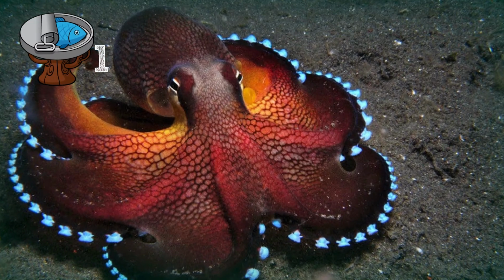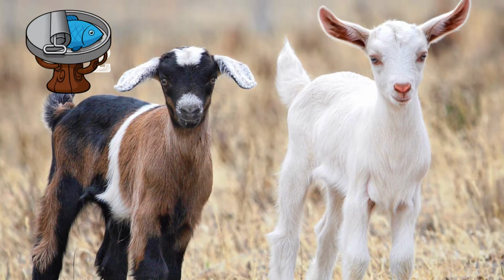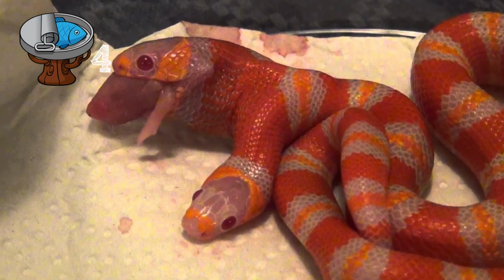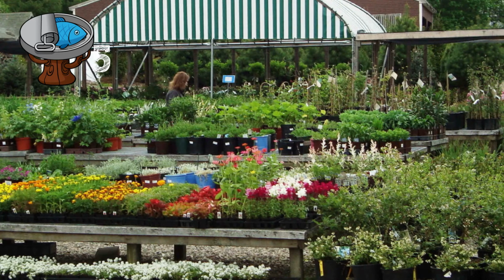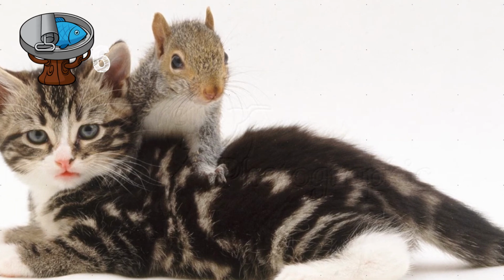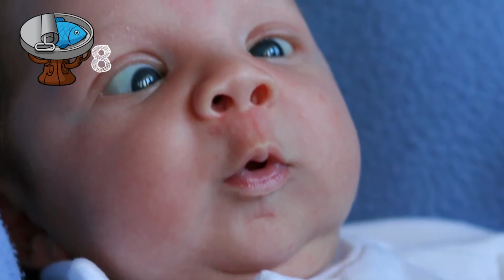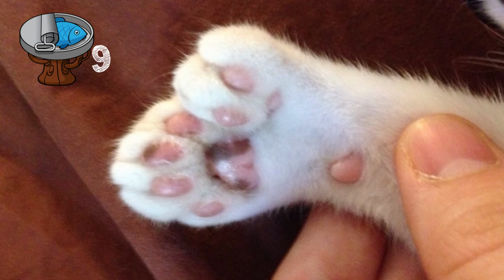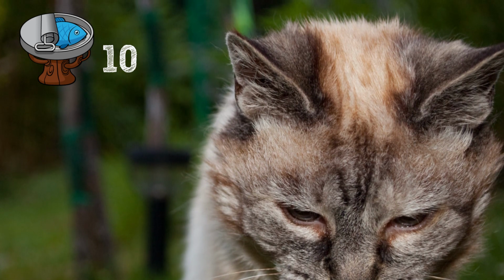10 Most SHOCKING Animals Mutations!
10 Most SHOCKING Animals Mutations!

 Number One: A hexapus?

It appears that octopuses (yes, not octopi) do not always have eight tentacles. Caught with a bunch of his brethren, Henry has only six tentacles. Since one unique characteristic of cephalopods is their ability to regrow appendages, it is believed that Henry should embrace Lady Gaga's anthem - he was born this way.

Number Two: This adorable baby goat has double the legs he should. In addition, he was born a hermaphrodite - with both boy and girl parts. His deformities were not survivable, as he was unable to walk. Experts believe he unsuccessfully reabsorbed his twin before he was born.

Number Three: A lot of dogs do just fine after one leg is amputated, even later in life. It gets tricky if 2 are not functioning properly or are missing, but some dogs can adjust, especially if they are born that way and don't have a chance to experience life with all four functioning legs. Introducing Faith - abandoned by her mom as a puppy, she was adopted and given a chance at life. Her front 2 legs didn't develop properly and never functioned as they should - she couldn't walk at all. The non functional legs were amputated, allowing her to learn to walk - well, hop - on her two healthy legs.

Number Four: Things just went all wonky in the egg for this snake. Instead of black, like rat snakes should be, it is albino. In addition to albinism it is a hermaphrodite, AND it has two heads. Named We, it lived 8 years at the St. Louis World Aquarium after his owner sold it to the facility for $15K.

Number Five: Two headed animals are so passé in the arena of mutants. Three heads, now...that is still something not seen much. If one is found, it is unlikely to survive, so it is all the more surprising when a three headed frog was found living in a garden at a nursery in England.

Number Six: Just wait till this one catches on. humans have manipulated dog and cat breeds for centuries, resulting in breed characteristics so exaggerated that they become unhealthy - like squished faces of Persian cats or pug dogs - what was once a distinctive breed characteristic is now almost a deformity that causes breathing and other health problems. Enter the squitten - kittens born with a congenital defect that causes their front legs to be anywhere from weak to non functional. So far humans have had nothing to do with this genetic quirk.
But if someone publicizes this as the newest cute type of kitten to own because they hop like a bunny (the moderate form) or like a kangaroo (the severe form) - it will become the new 'It' cat. And then deformity will be bred on purpose.

Number Seven: Another two headed animal - see, how passé - this time a pig. No word on if this one is a hermaphrodite too, but it does have 3 eyes; the middle one is blind. He is a little top heavy, and has a special little helmet to wear in case he falls over.

Number Eight: Kenny, bless his heart, is a mentally disabled white tiger who is deformed and cannot close his mouth. A product of forced incest - siblings were forced to breed by an idiot who was hoping for coloration like Kenny's, but instead got more than he bargained for. Kenny's brother was born cross-eyed but otherwise ok.

Number Nine: Polydactylism is a relatively common mutation causing more than the normal number of toes.
It also occurs in humans, who can be born with an extra toe per foot or finger per hand. In animals, the most common species with this oddity is cats. Popularized by Hemingway, there is a colony in Key West that are descendants of a kitten he was given - they are probably the most famous example. Normal cats have 5 toes on each front foot and 4 on each back foot; the most common form of polydactylism is a cat with one extra on each foot, for a total of 22. Unusual even among polydactylism is Jake, a cat in Baltimore with a total of 28 toes - and a Facebook page.

Number Ten: Turns out there is a special name for animals with two faces - without the other deformities that can accompany this mutation - diprosopia. Along with polydactylism, diprosopia is relatively well known to occur in cats. Most are unable to survive, but some are able to live a normal lifespan - like Frank and Louie, a diprosopic cat who lived to be 12.